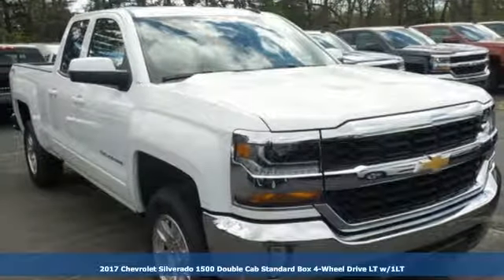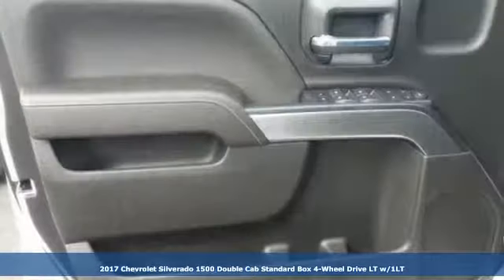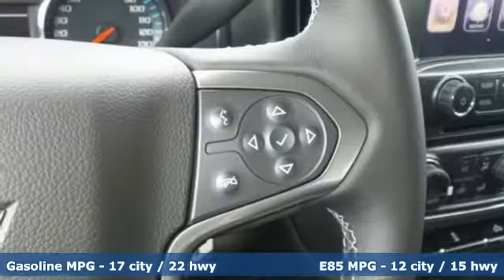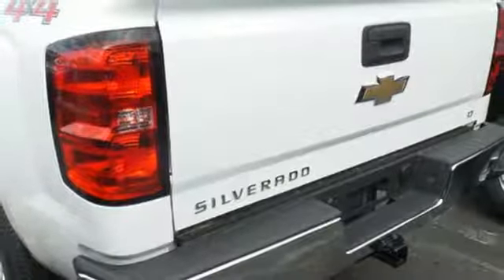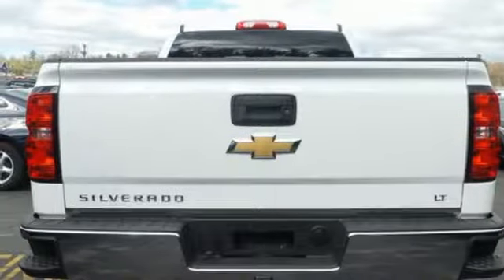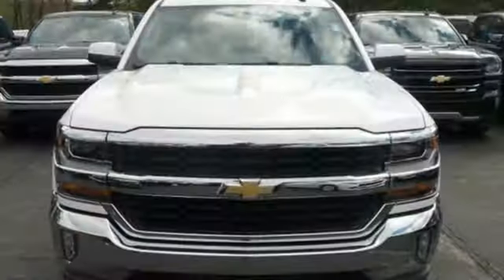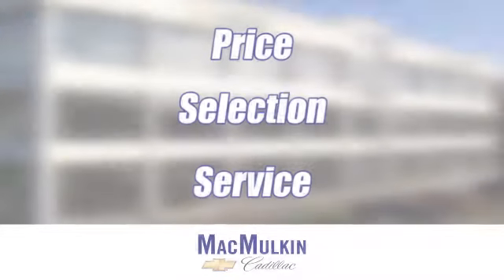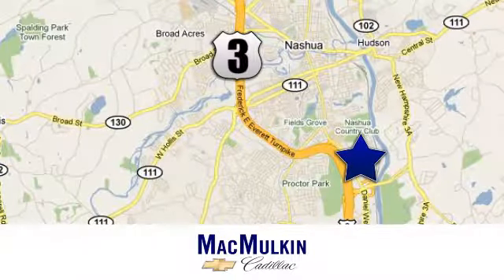2017 Chevrolet Silverado 1500 Nashua, NH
Year: 2017
Make: Chevrolet
Model: Silverado 1500
Trim: LT
Engine: 8 Cyl. 5.3L
Transmission: Automatic
Color: Summit White
Interior: Jet Black
Stock #: T3645
VIN: 1GCVKRECXHZ305181

Address:
3 Marmon Drive